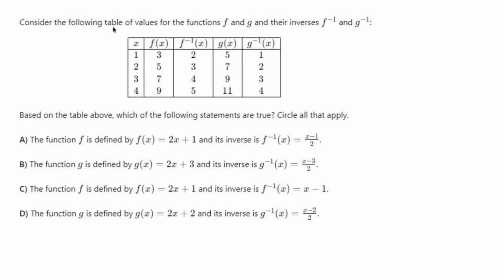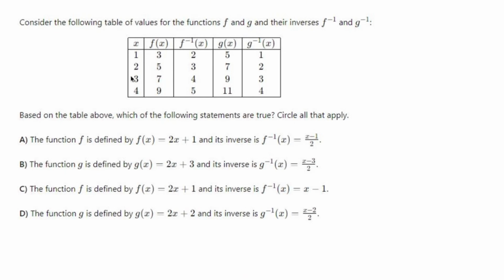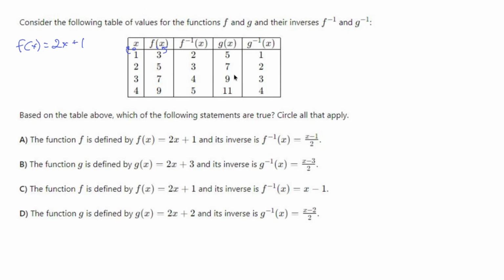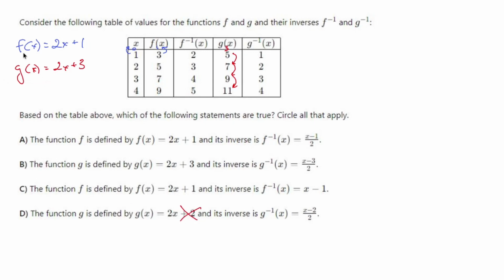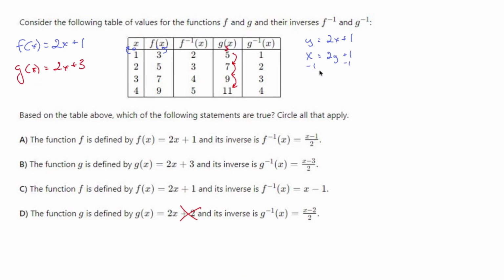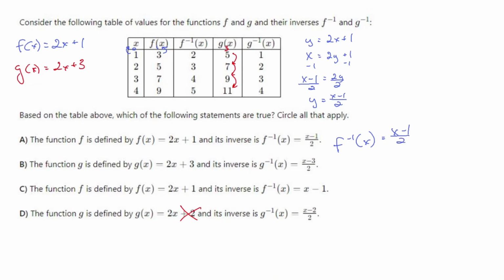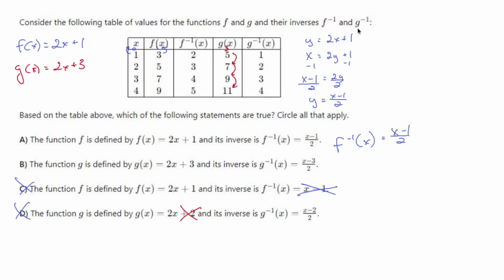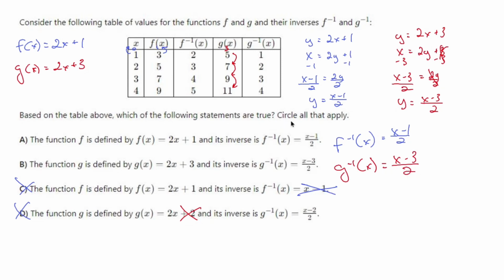AP Precalculus Practice Test: Unit 2 Question #22 Tables, Functions, and Inverses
### AP Precalculus Practice Test: Unit 2, Question #22
**Topic:** Tables, Functions, and Inverses

In this question, you are asked to analyze a **table of values** and identify both the **function** and its **inverse**. The key steps involve identifying the relationship between the values in the table and then using that to find the inverse of the function.

### **Steps to Analyze Tables, Functions, and Inverses:**

1. **Identify the function from the table:**
   - In most problems, the table will provide values of \( x \) and \( f(x) \). You can use these pairs to identify the rule that describes the function. If the function is linear, exponential, or follows some other pattern, try to recognize the relationship.

2. **Check for a one-to-one relationship:**
   - For a function to have an inverse, it must be **one-to-one**, meaning each \( x \)-value must correspond to exactly one \( f(x) \)-value, and each \( f(x) \)-value must correspond to exactly one \( x \)-value.

3. **Determine the inverse of the function:**
   - Once the function is identified, find the inverse by swapping the \( x \)- and \( f(x) \)-values in the table. The inverse function reverses the roles of the dependent and independent variables.

4. **Create a new table for the inverse:**
   - After swapping the values, you can create a new table that represents the inverse function. This new table will provide pairs of values where the first column represents the output of the inverse function, and the second column represents the input.

5. **Verify the inverse:**
   - For a correct inverse, if you apply the function and then its inverse (or vice versa), you should get the original value of \( x \) back. This can be checked by looking for symmetry in the tables (the pairs should reverse when swapped).

### **Example Problem:**

Given the following table of values for a function \( f(x) \):

| \( x \) | \( f(x) \) |
| 1     | 2       |
| 2     | 4       |
| 3     | 6       |
| 4     | 8       |

Find the inverse of the function.

### **Solution Steps:**

1. **Identify the function from the table:**
   - The values of \( f(x) \) increase by 2 for each increase of 1 in \( x \), which suggests a linear function. The pattern appears to follow \( f(x) = 2x \).

2. **Check for a one-to-one relationship:**
   - The table represents a one-to-one function since each \( x \)-value has a unique corresponding \( f(x) \)-value, and vice versa.

3. **Determine the inverse of the function:**
   - To find the inverse of \( f(x) = 2x \), swap \( x \) and \( f(x) \). This gives the equation \( f^{-1}(x) = \frac{x}{2} \).

4. **Create a new table for the inverse:**
   - Swap the \( x \)- and \( f(x) \)-values from the original table to create the inverse table:

| \( f(x) \) | \( x \) |
| 2       | 1     |
| 4       | 2     |
| 6       | 3     |
| 8       | 4     |

5. **Verify the inverse:**
   - Apply the inverse function \( f^{-1}(x) = \frac{x}{2} \) to the values in the inverse table:
     - \( f^{-1}(2) = \frac{2}{2} = 1 \)
     - \( f^{-1}(4) = \frac{4}{2} = 2 \)
     - \( f^{-1}(6) = \frac{6}{2} = 3 \)
     - \( f^{-1}(8) = \frac{8}{2} = 4 \)

   This confirms that the inverse function is correct.

### **Final Answer:**

The inverse function of \( f(x) = 2x \) is \( f^{-1}(x) = \frac{x}{2} \), and the table for the inverse is:

| \( f(x) \) | \( x \) |
| 2       | 1     |
| 4       | 2     |
| 6       | 3     |
| 8       | 4     |

/ nickperich

Nick Perich
Norristown, Pa